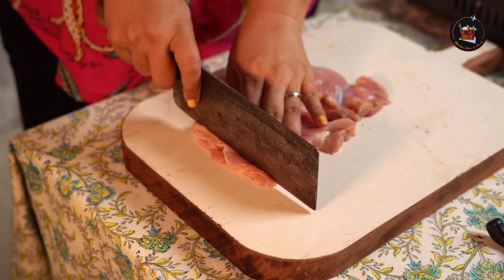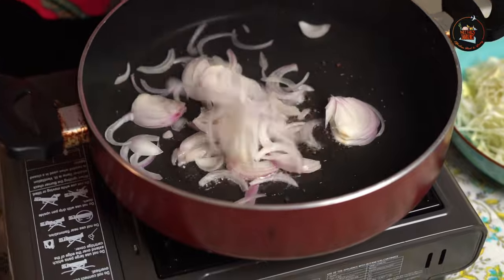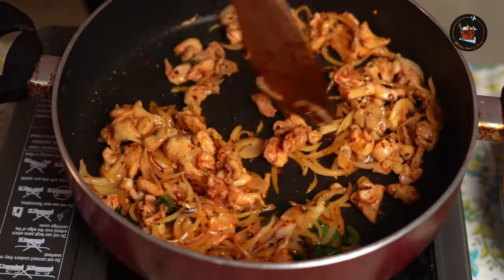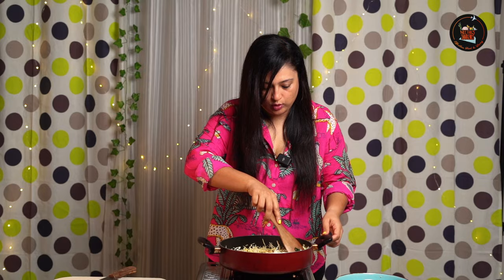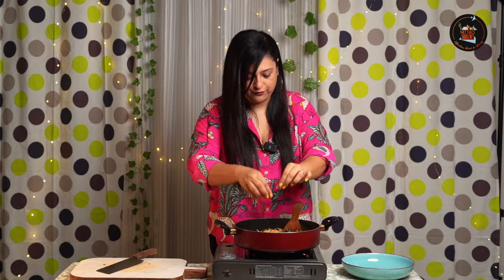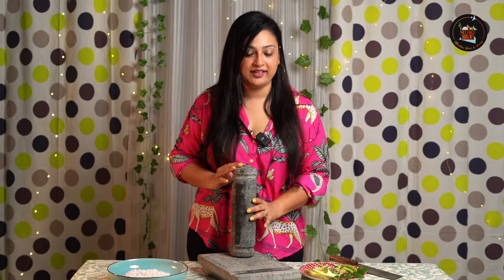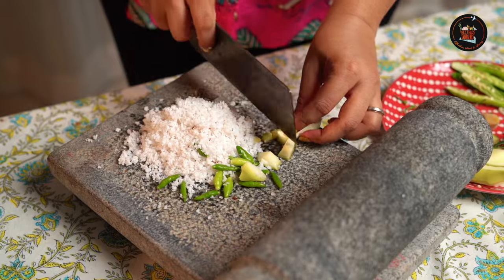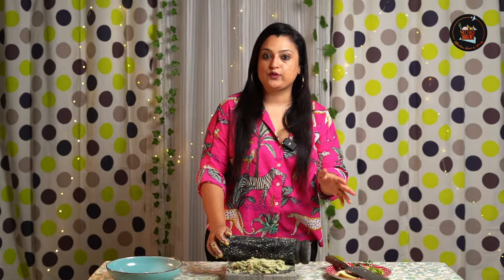Cabbage Chicken Stir Fry Recipe - 10 Minute Dinner! കാബേജ് ചിക്കൻ തോരൻ • Village Food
Credits-
Food Videography by Vignesh. K